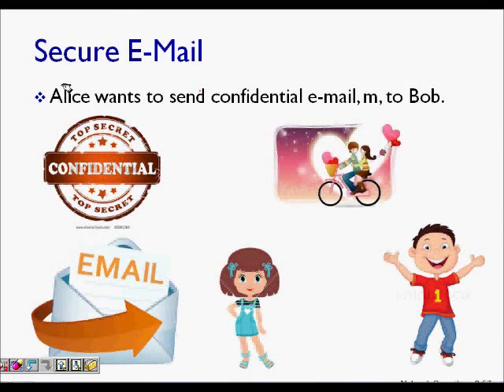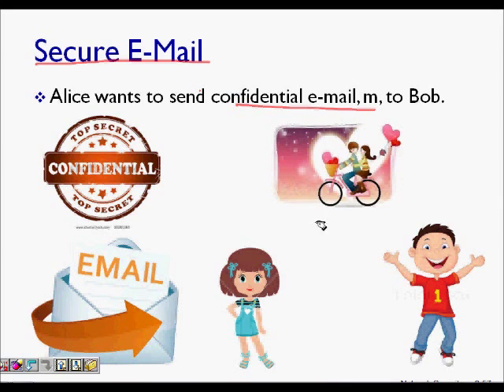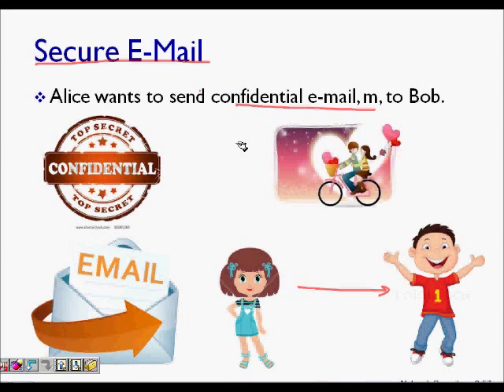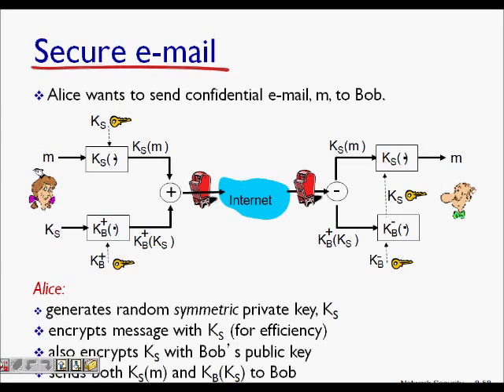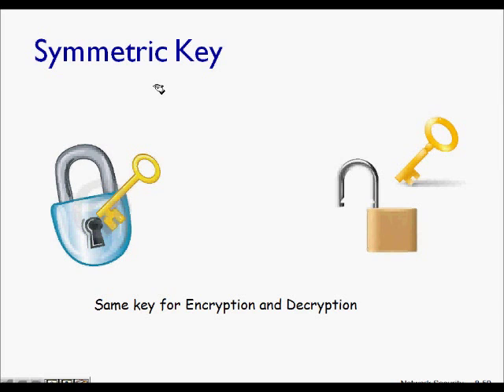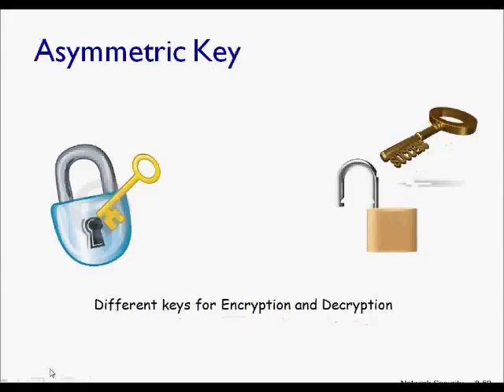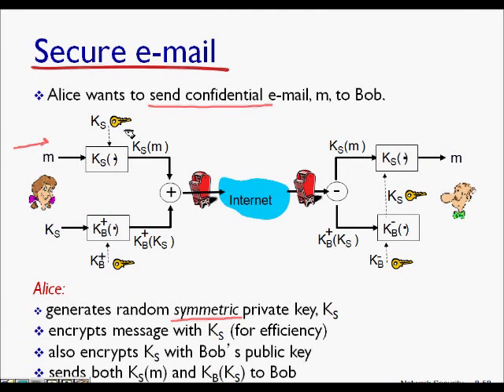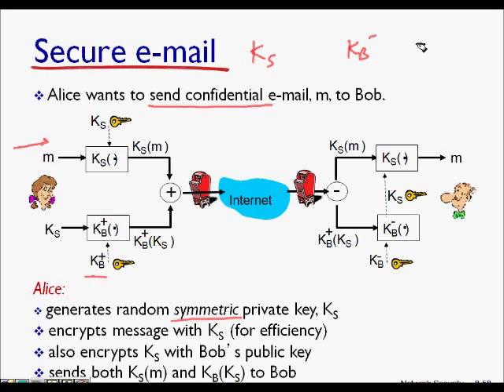Secure EMail How To | Public Private Key Encryption| Secure E-Mail |PGP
Secure EMail
How To obtain message confidentiality, sender authentication and message Integrity together

Slides from Computer Networks A Top Down Approach Kurose and Ross